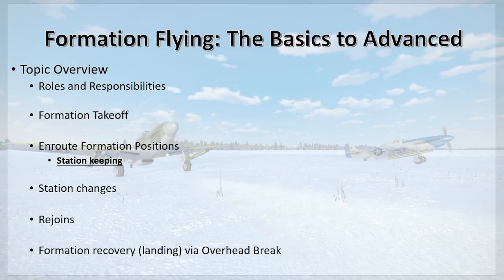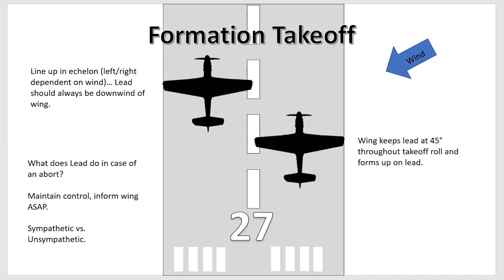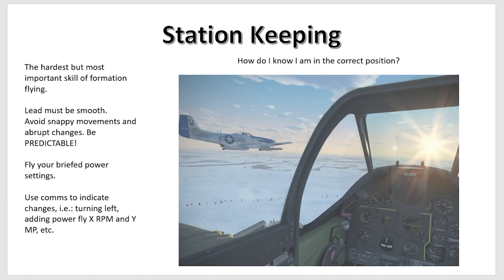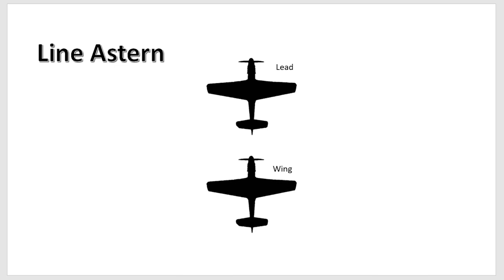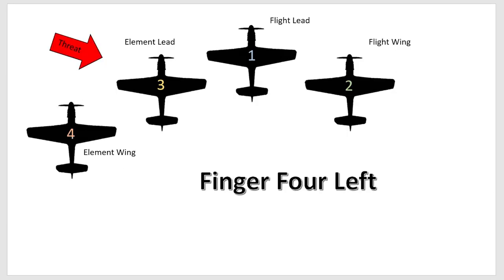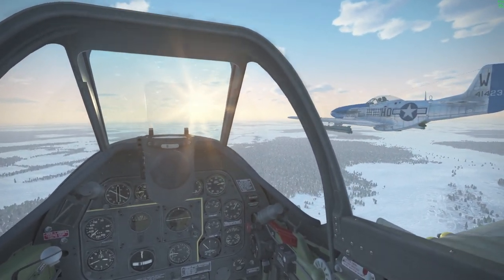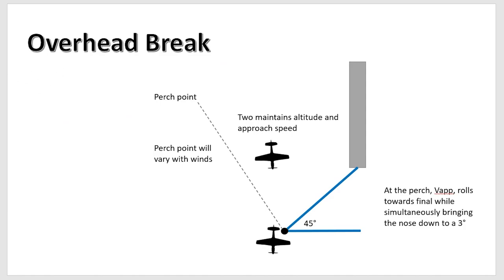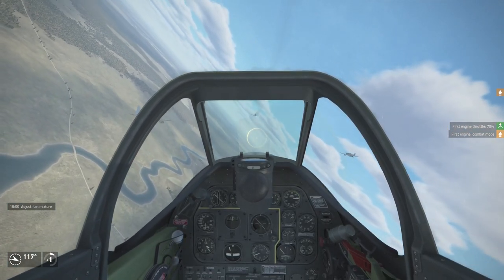IL-2 Formation Flying: From Basics to Advanced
Greetings, here is a video I made to explain everything there is to know about formation flying to get you out there flying like a pro.